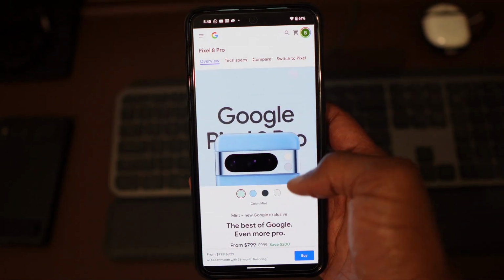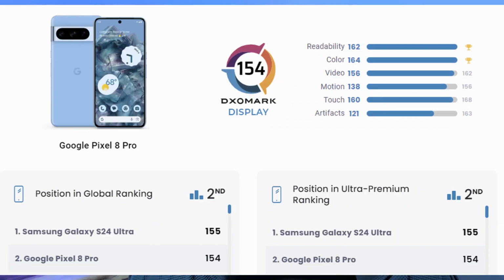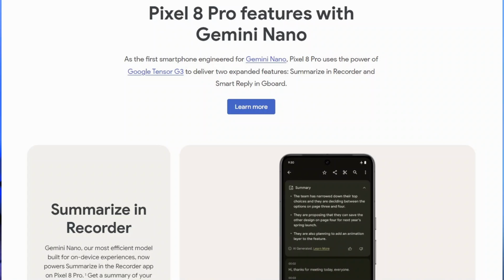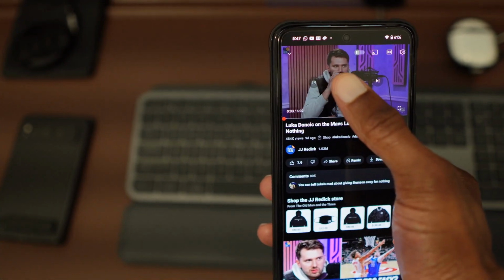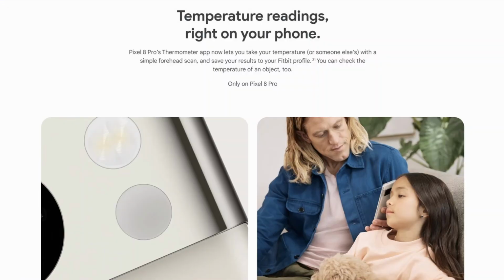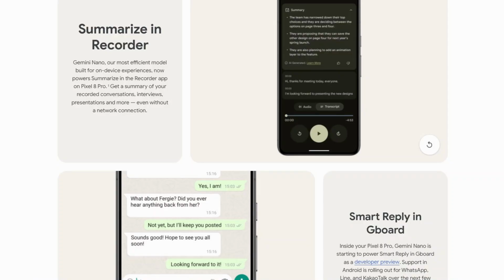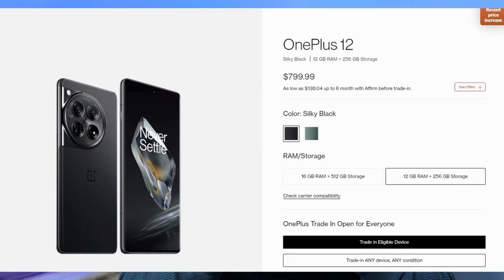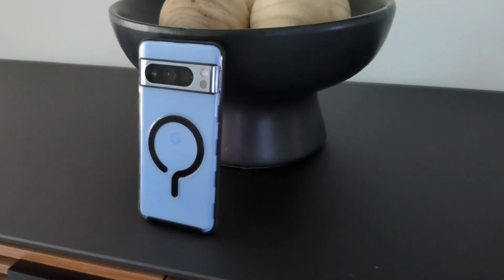Pixel 8 Pro after 90 Days | Better than the S24 Ultra & OnePlus 12?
BeWell Tech’s look at the Pixel 8 Pro 90 Days Later | Worth it in 2024, after the Samsung S24 Ultra, or the OnePlus 12?
Pixel 8 Pro (Amazon) - $749 Summer Savings Deal! - ($250 discount until 7/24)
Pixel 8 Pro Renewed (Deal)

Pixel 8 Pro vs OnePlus 12

ArmorSuit 3 Pack Glass Screen Protector for Google Pixel 8 Pro (w/Alignment Tool)

Samsung Galaxy S24 Ultra

OnePlus 12

Pixel Fold
(Deal!) Renewed

Timestamps

00:00 - Intro
00:56 - The Hardware
02:14 - Performance & Battery Life
03:28 - AI Features
04:19 - Camera AI
05:09 - Pixel Features
06:00 - Dislikes
07:44 - Likes
09:51 - Pixel 8 Pro vs S24 Ultra or the OnePlus 12
13:22 - Which would I choose for myself out of the three?
14:25 - Can this supplant my Pixel Fold?